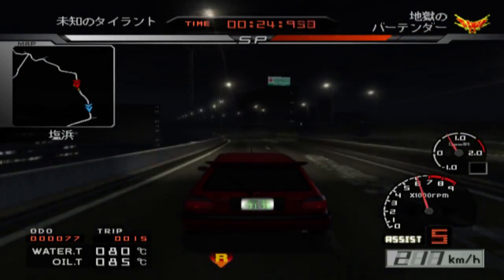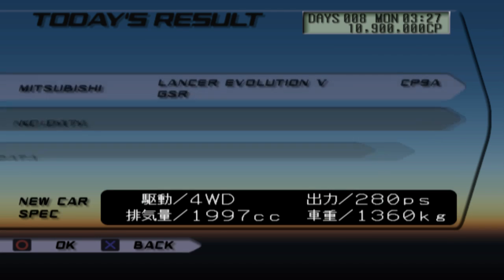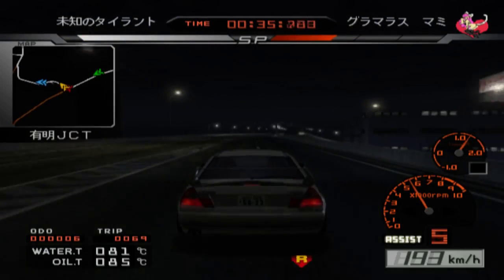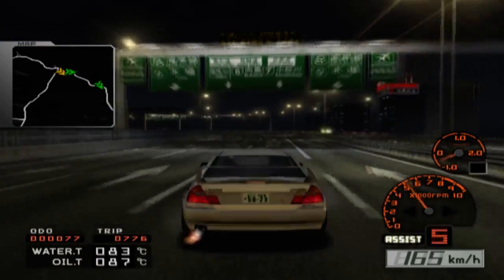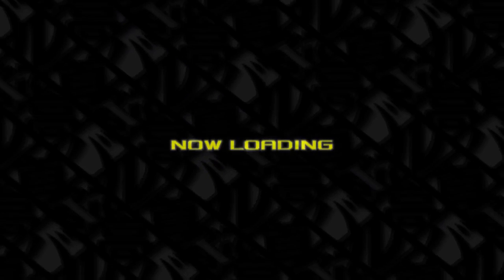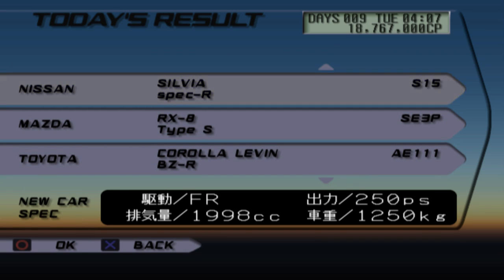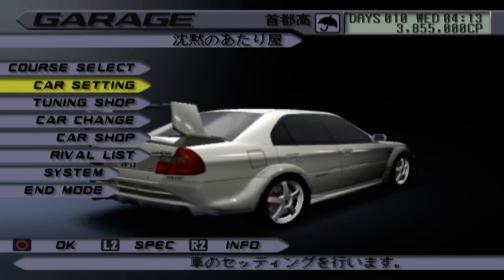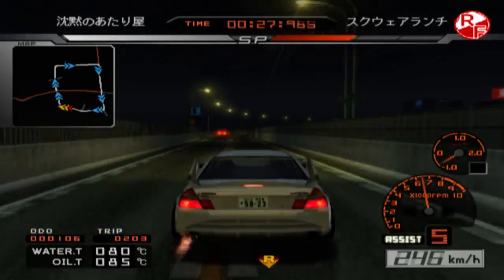TXR3 Stream Playthrough - Part 3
We finish the first stage of Tokyo and manage to get that Evo I've been trying to get. Enjoy!